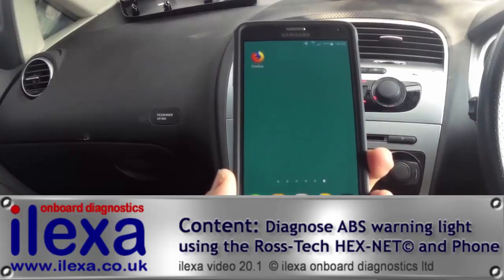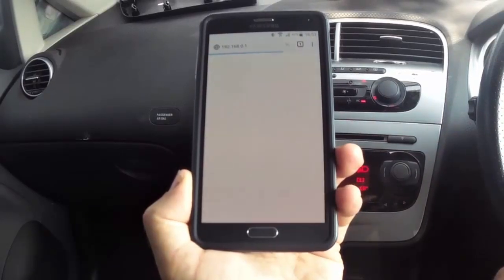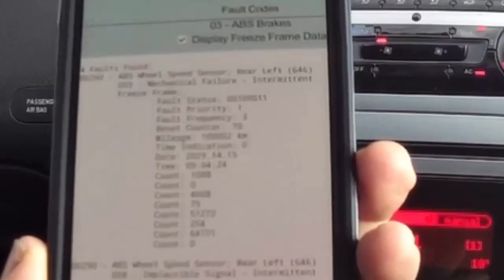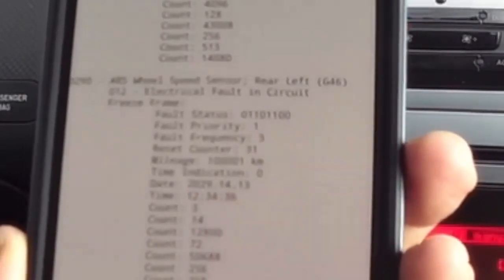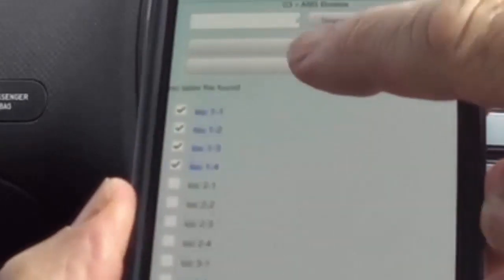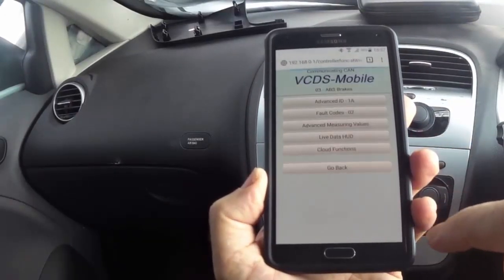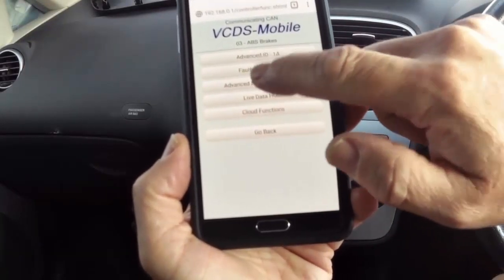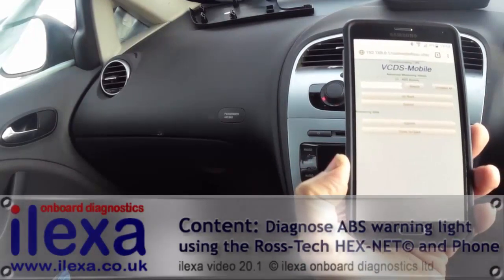Diagnose an ABS fault with a Ross Tech© HEX NET, VCDS Mobile and a Smartphone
Video is in real time and shows me diagnosing an ABS fault on a Seat Altea with Ross-Techs' VCDS and a HEX-NET interface. It's a bit blurry and choppy in places, but I wanted to show the phone screen rather than a screen capture. I'll find a better camera and film another when I get access to a suitable car